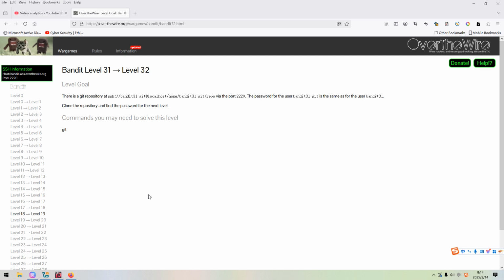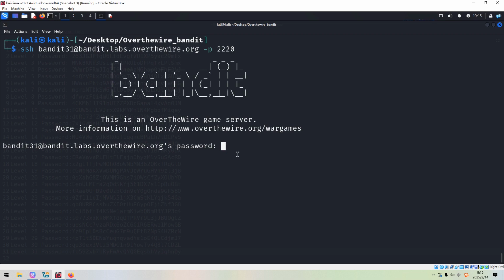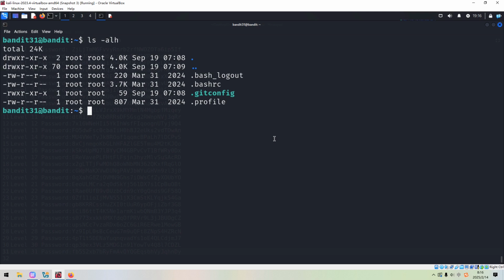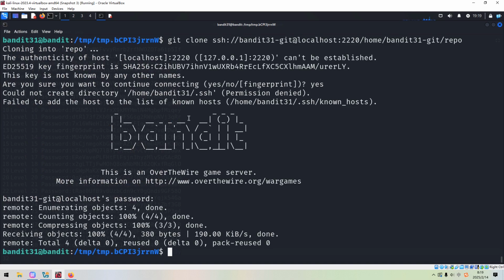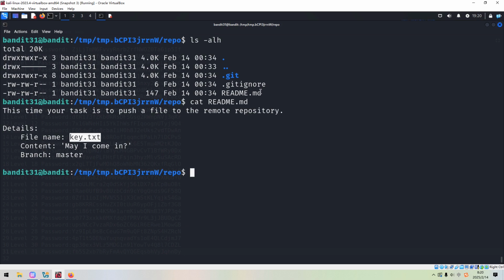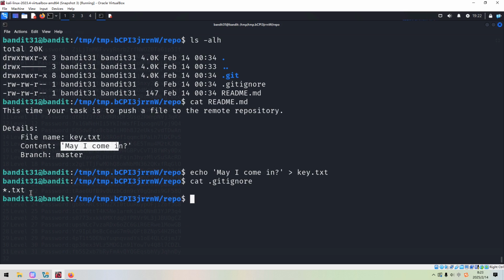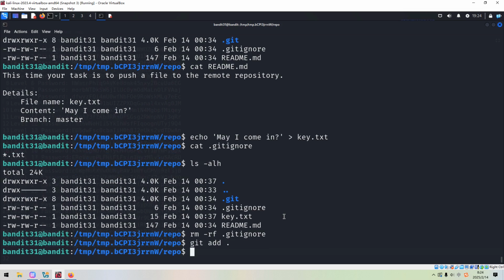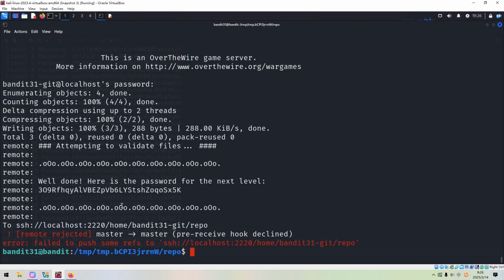Cyber Security | Penetration Test | CTF | Bandit 32 | Understanding .gitignore and Push File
Welcome to Level 32 of the Bandit wargame! In this video, I walk you through the process of understanding and using the .gitignore file. This file is essential for excluding files from being tracked by Git. I’ll demonstrate how to delete .gitignore file and show you how to push specific file to the remote Git repository to complete the challenge.

🔹 What You’ll Learn:
✅ Understanding the role of .gitignore in version control
✅ Pushing changes to the remote Git repository

💡 Challenge:  Share any tips or tricks you’ve learned in the comments!

📌 Stay Tuned: This is part of my Bandit Linux Practice series, where I explore real-world hacking techniques used in ethical hacking and CTF challenges.